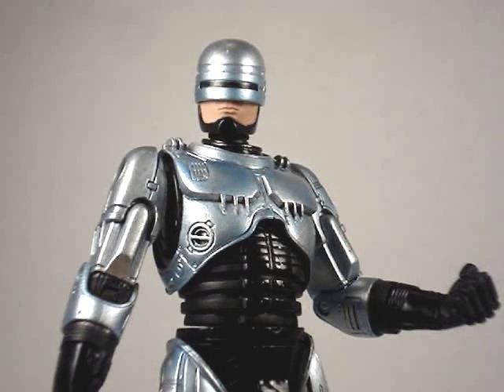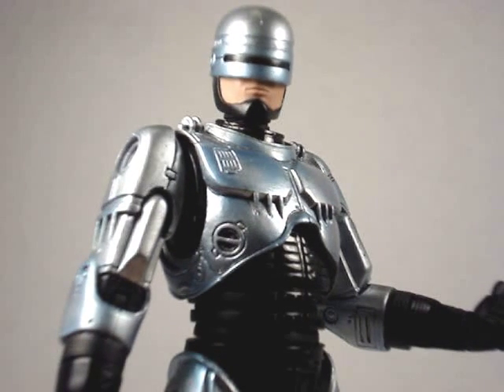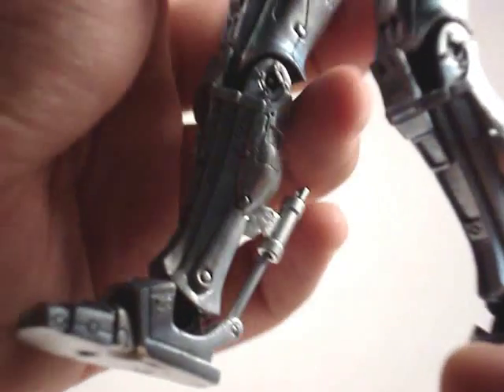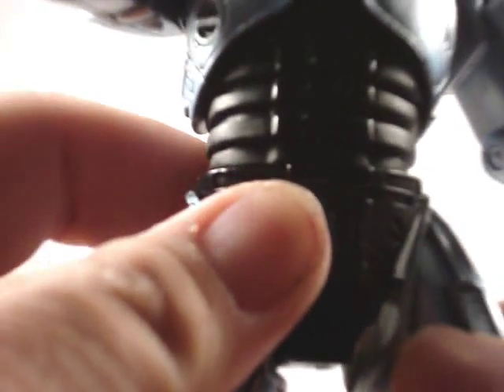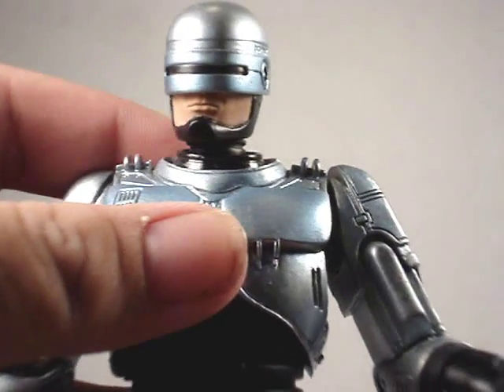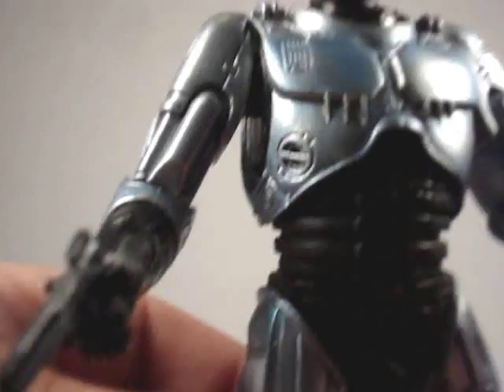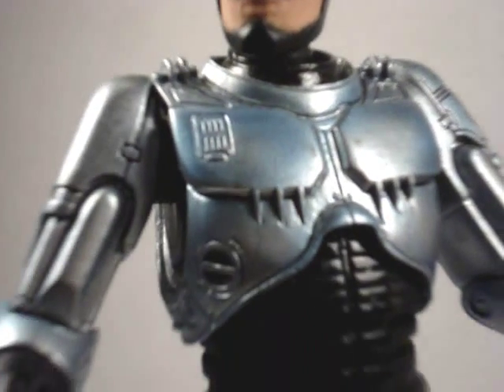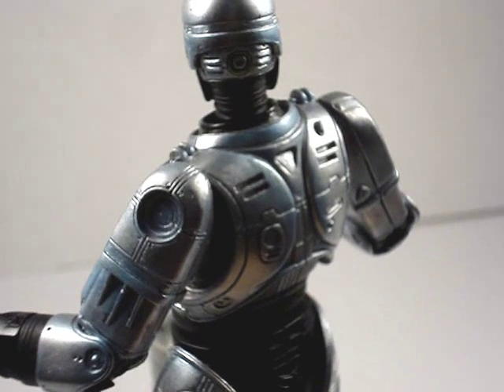McFarlane Movie Maniacs Review " Robocop "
Here's a little review on the best Robocop figure made that's less then ten inches.